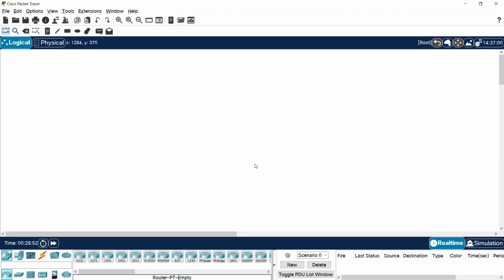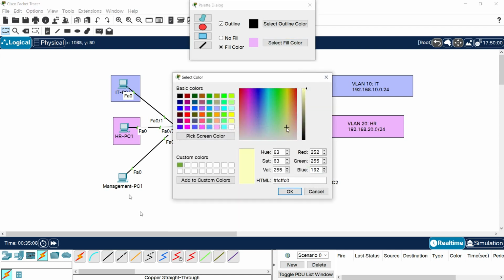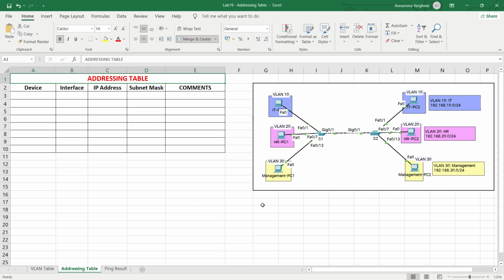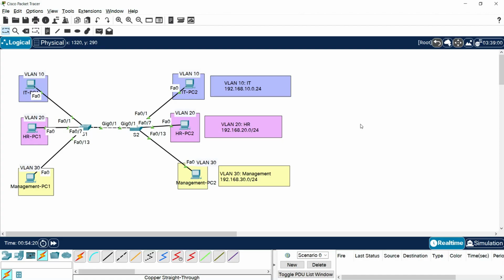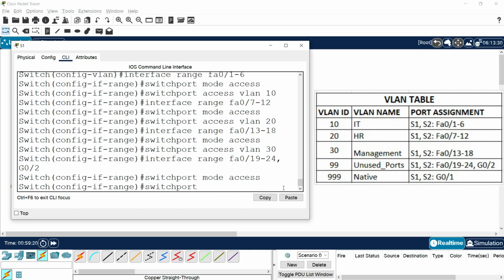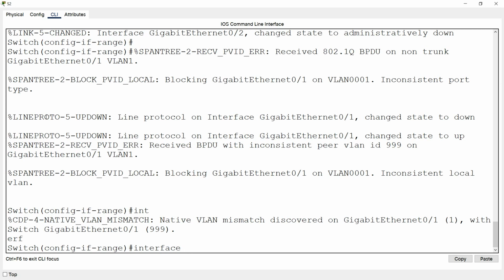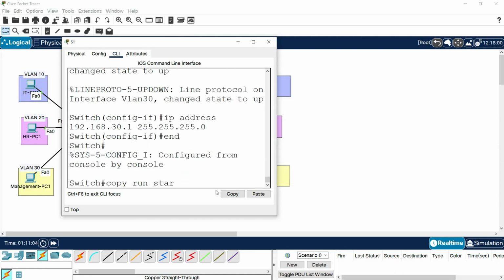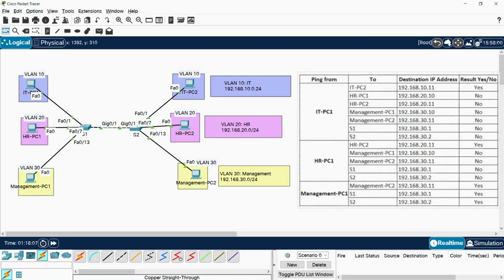Configure VLANs and Trunking with Native VLAN - Lab19 | Free CCNA 200-301 Lab Course